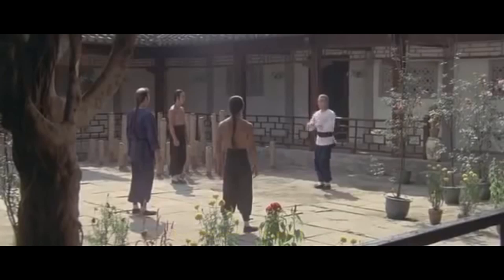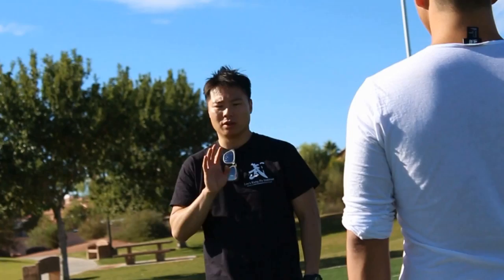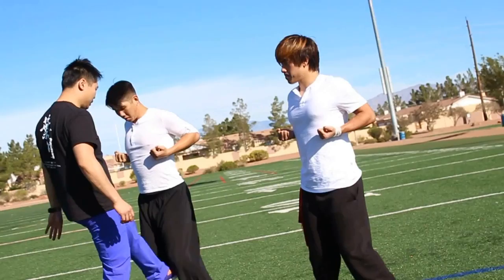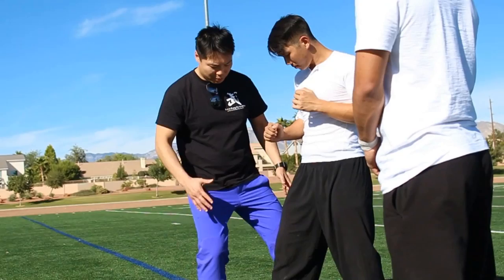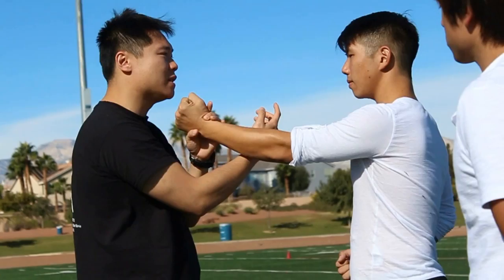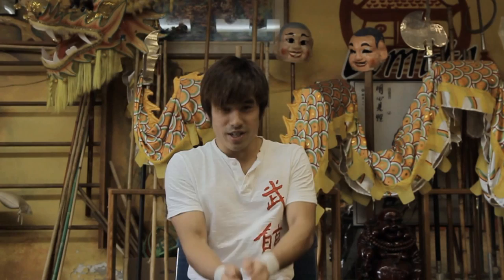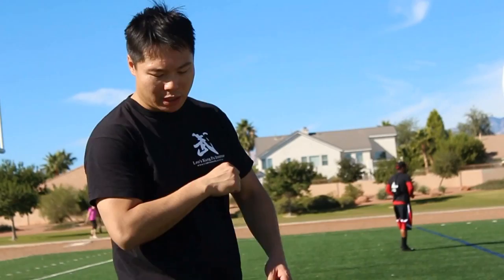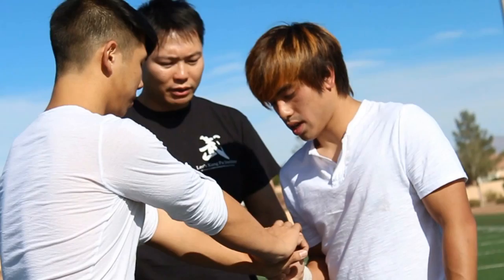USA Trip: Round 1: Sifu Leo Au Yeung x Martial club (美國之旅：第一回：Sifu Leo 與Martial Club 交流)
Join Martial Club once again as we train with Sifu Leo Au Yeung, Master of Wing Chun and Hung Gar, Ip Man technical advisor and Disciple of Lau Family Hung Kuen!

As soon as we heard Sifu Leo Au Yeung was in the states we busted a suicide road trip to him to learn the treasures of Gung Fu Sifu had to offer us! Many thanks to Sifu Leo Au Yeung for taking the time to educate us well.

Master Leo Au Yeung is a recognized martial arts master who practices Wing Chun and Hung Gar styles. He is the only appointed Wing Chun instructor who coordinated with Sammo Hung in the Ip Man movie. Master Au Yeung coached the action crew and actors in Wing Chun and advised on action scene choreography.
Master Au Yeung is also an instructor for the general public and has a martial arts school in London, where he teaches traditional Chinese kung fu. Styles taught are diverse and include Wing Chun, Tai Chi, Hung Gar and Chinese kick-boxing.

Leo Chinese Kung Fu Institute
Wing Chun Classes: Wimbledon and Leicester Square, London.